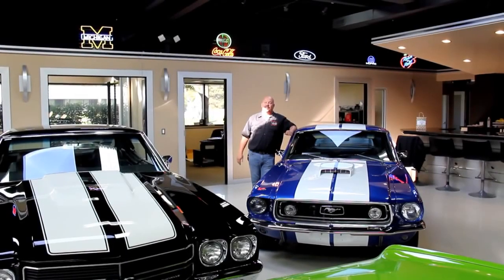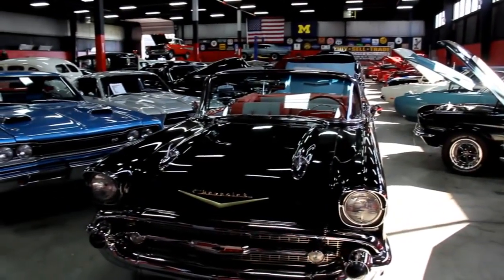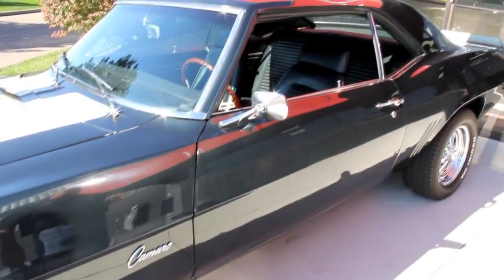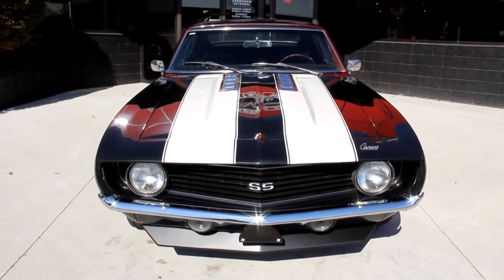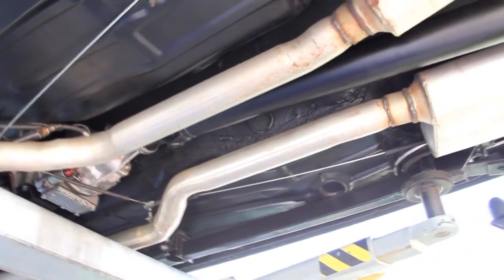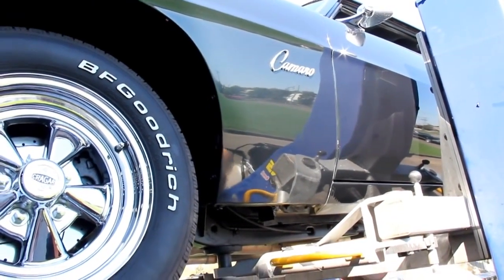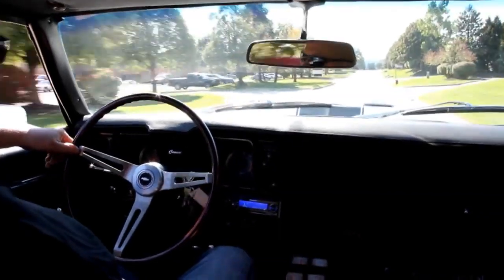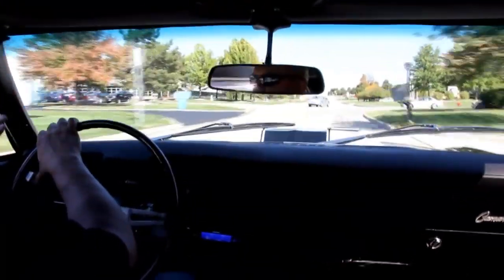1969 Chevy Camaro Pro Touring for Sale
VIN 123379N543579

This is a super fast, high dollar Camaro with too many features to list completely! No expense was spared on the frame off restoration!

Mechanics

Crate 502ci/502hp Ram Jet Fuel Injected Engine

Turbo 400 Automatic Transmission with Gear Vendor Overdrive

Mustang II Power Rack and Pinion Steering

12 Bolt Posi-Traction Rear End with 3:70 Gears

March Pulley Set Up

Chrome Alternator

Aluminum Heads

Headers

Flowmaster Mufflers

Griffin Aluminum Radiator

Billet Pulleys

Ladder Bars with Sub-Frame Connectors

02 Sensor

New Shocks

New Bushings

Cleaned and Painted Gas Tank

Rear Mounted Fuel Pump

Body

New Fathom Green Paint with White Stripes

Hood Scoops

Beautiful Solid Straight Body

Newer Chrome

New Cragar Wheels

BF Goodrich Radial T/A Tires -- 225/60/15 Front, 235/60/15 Rear

Solid Trunk with Spare Tire and Nice Mat

Nice Rubber Trim and Paint in the Trunk

Frame is Solid and Clean

Floorboards Look Great, Very Solid

Rockers are in Good Shape

Tied Frame

New Floorpans, Left and Right

Fully Detailed Undercarriage

Interior

Newer Black Interior

Bucket Seats

Console

Speedo and Tach in Dash

Speakers Mounted in Door Panels

Staple Shifter

Column Mounted Gauges

Very Nice Upholstery

Headliner is Beautiful

Nice Paint on Dash

Aftermarket Radio

Wipers Work